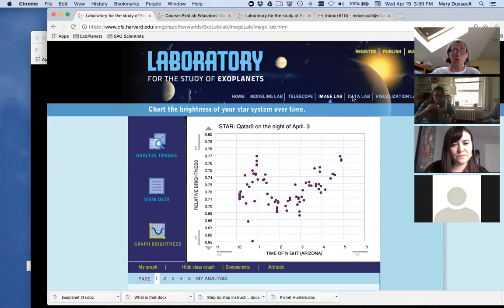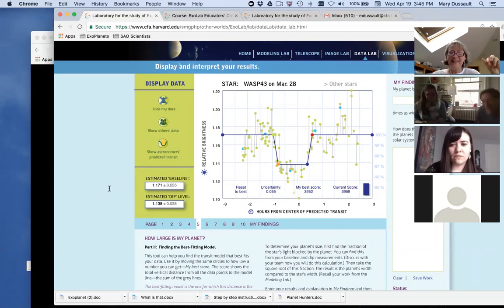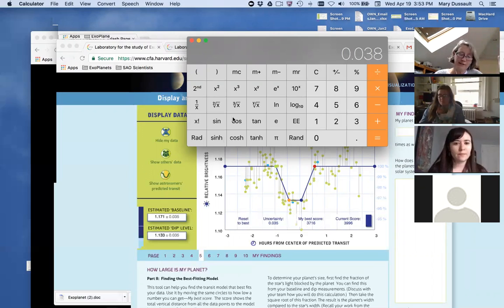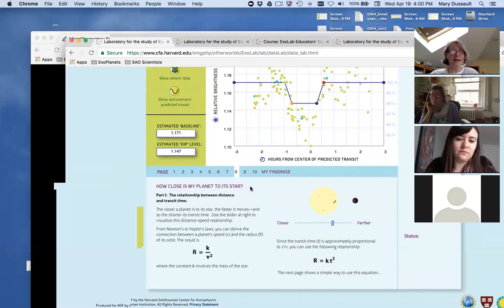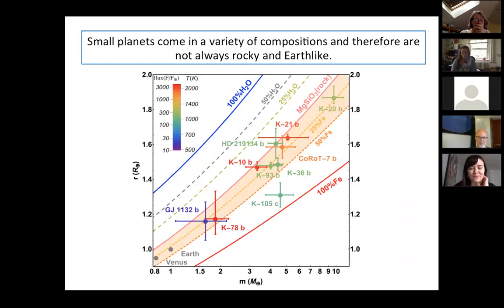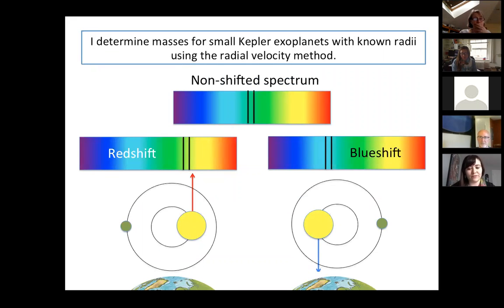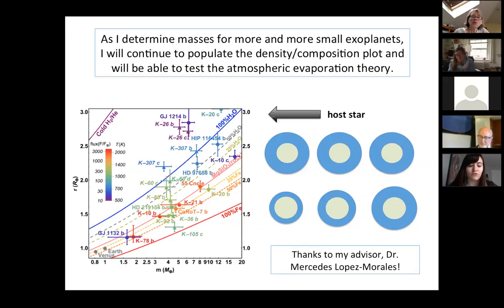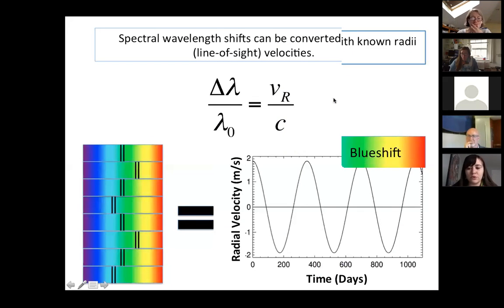ExoLab Educators' Community Webinar 3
In this webinar, we examined features of the ExoLab DataLab. Starting 25 minutes in, we also heard from Harvard University Grad Student Chantanelle (Chani) Nava, who gave a talk about her research on the Density-Period relationship of exoplanets. This research gives us insight on how Super Earths and Sub-Neptunes may form.